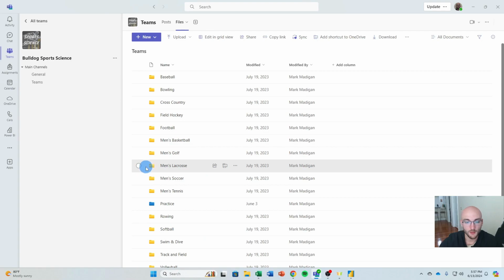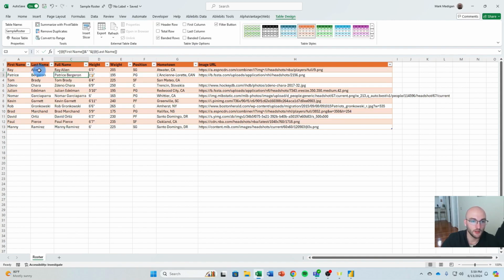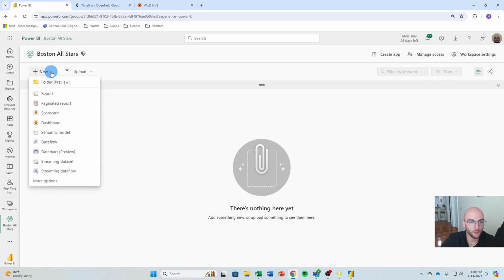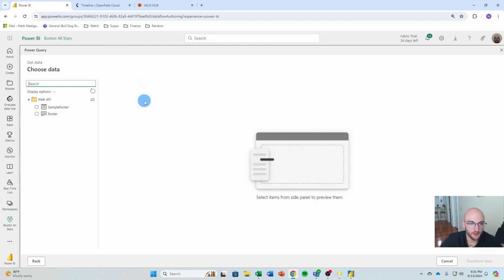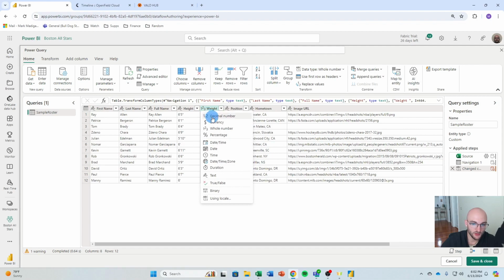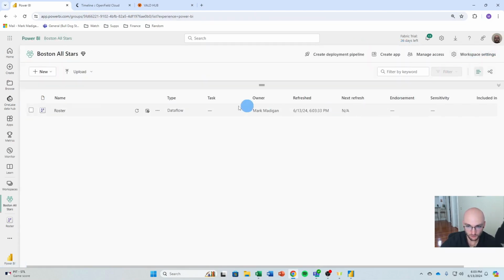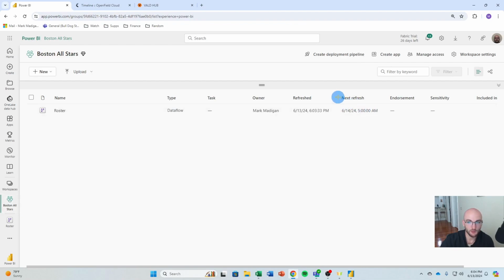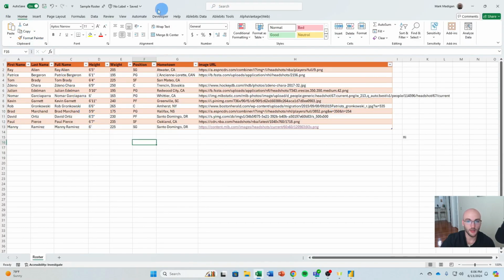Power BI Sports Science Dashboard Pt 1 - Housing Data, & Creating a Dataflow with Automatic Refresh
In the first video of this series, I cover how we will house our data in Microsoft teams or SharePoint folders, how to create a dataflow from an Excel file, and how to set that dataflow up to automatically refresh daily.

00:00 - Introduction
1:30 - Creating a Dataflow
7:15 - Setting up an Automatic Refresh for a Dataflow